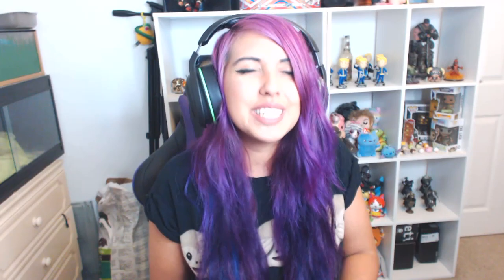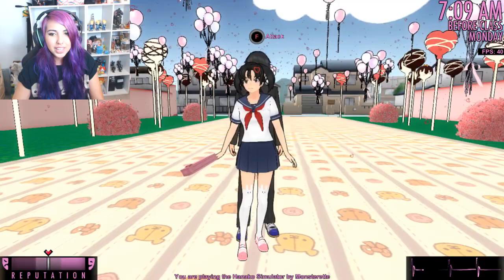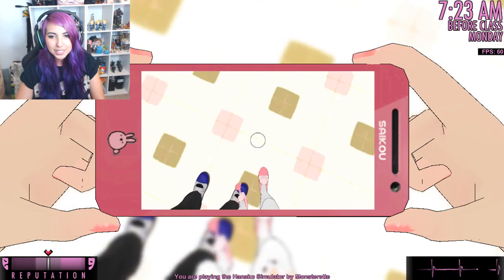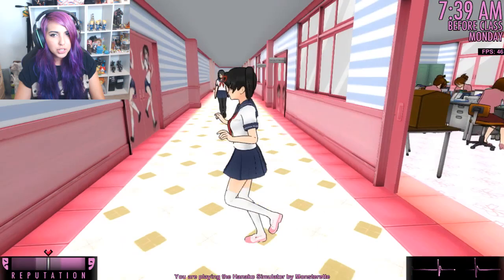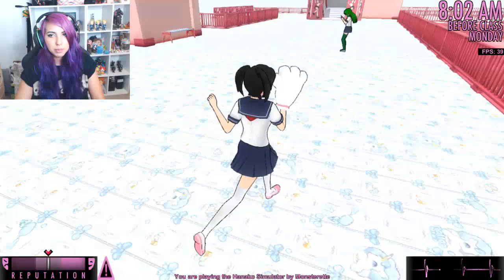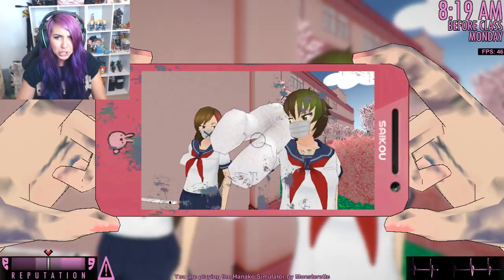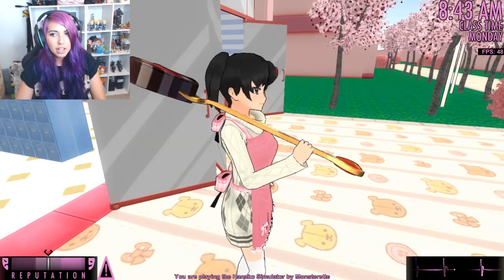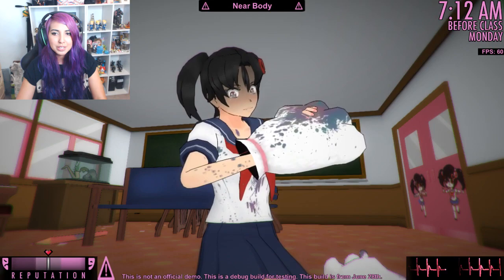Hanako Yamada Simulator | Yandere Simulator Mod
Hey guys and welcome to the Hanako Yamada Simulator made by Monsterette.

Hanako is Senpai's younger sister. She loves her big brother more than anything in the world, and depends on him for almost everything. She is very possessive of him, and becomes upset when he won't spend time with her.

This mode features a story line that is in a separate reality from the main 'Story Mode' in which Yandere-chan plays as a 'killer for hire' employed by Info-chan, who specifically targets high school students.

Yandere Simulator is a stealth game about stalking a boy and secretly eliminating any girl who seems interested in him, while maintaining the image of an innocent schoolgirl.